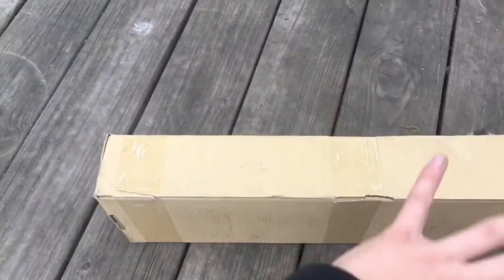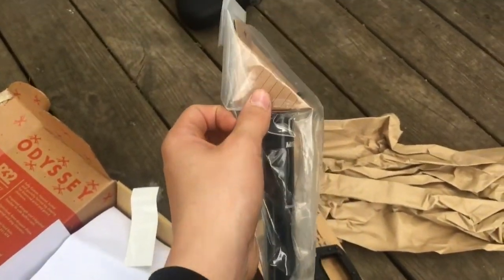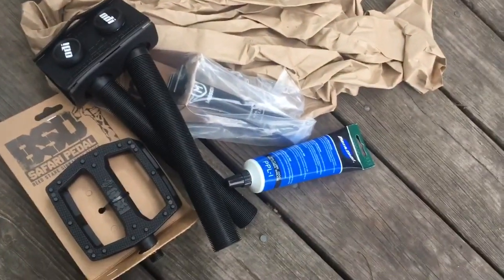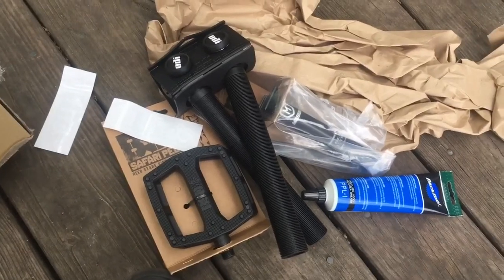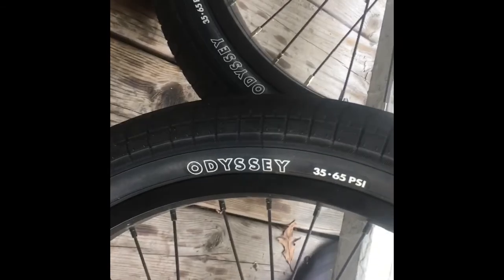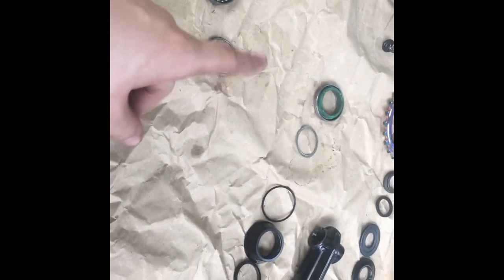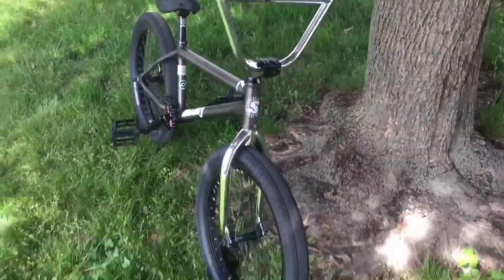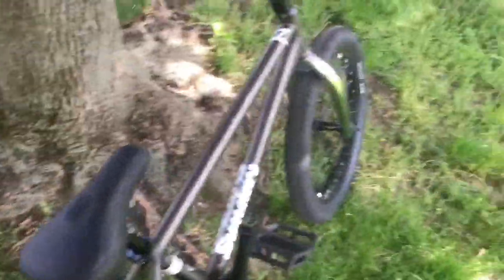Bmx parts unboxing / Bike Check / Small Channel Update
ABV Out